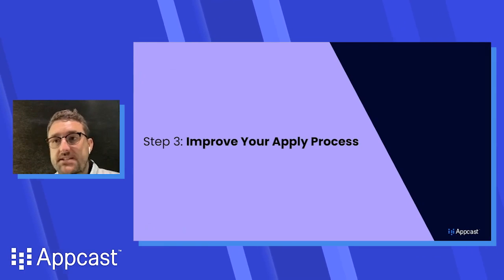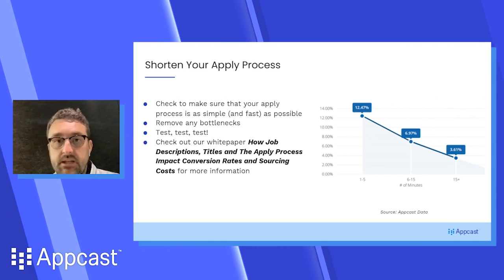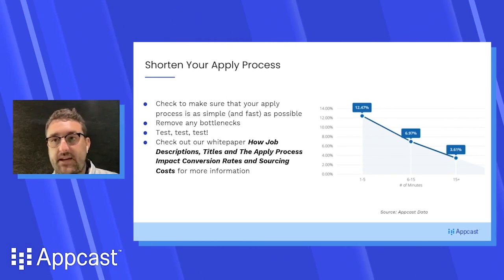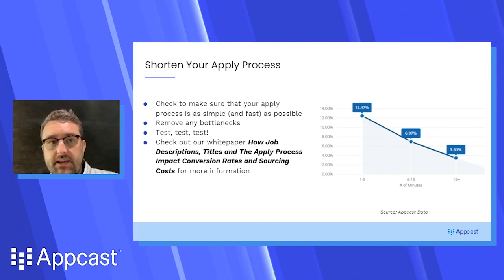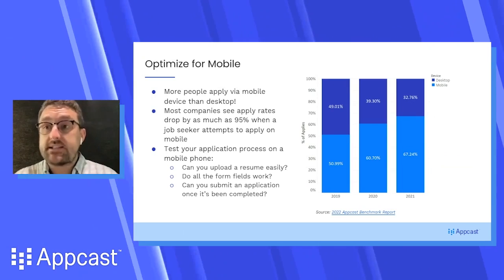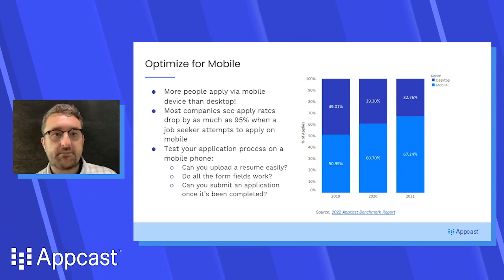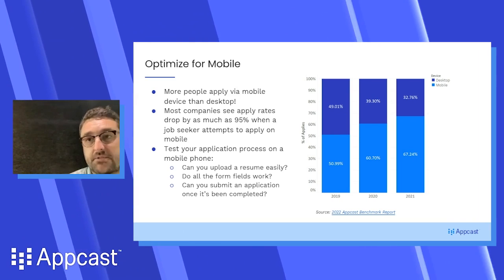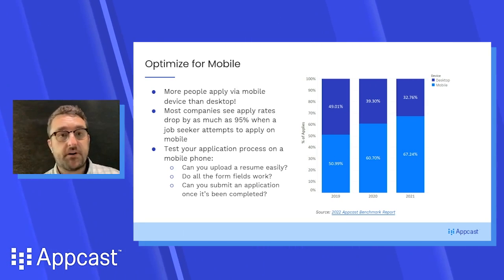Seasonal Hiring Tip #4: Shorten Your Apply Process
The shorter the timeframe an application takes, the higher your click-to-apply ratio is going to be. One way to shorten your apply process is to optimize your application for mobile.

Hear Kyle Leigh, Appcast’s VP of Programmatic Strategy, discuss best practices to help you attract and hire the candidates you need this holiday season. Also hear Jacqueline Antworth, Director of Customer Success, and Brandon Luiszer, Senior Manager of Talent Acquisition at Love’s Travel Stops, discuss proven tactics that will make seasonal hiring more manageable this year.